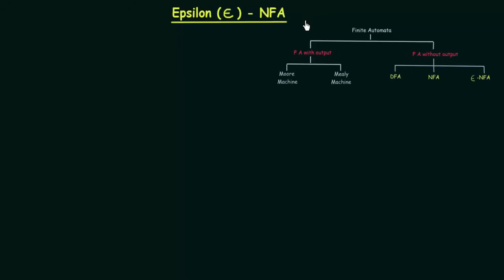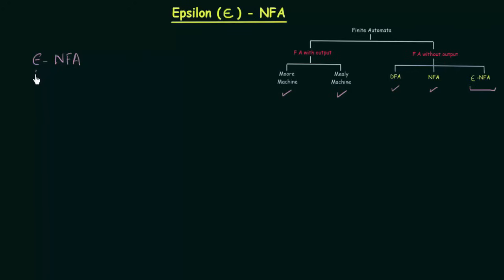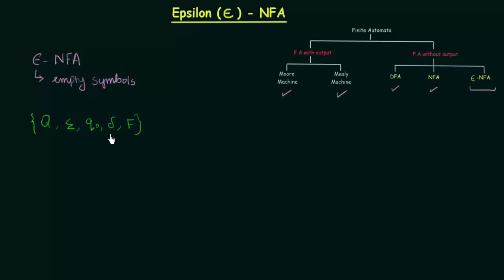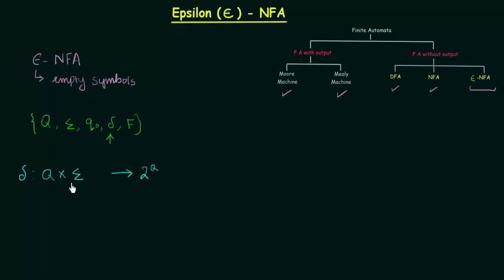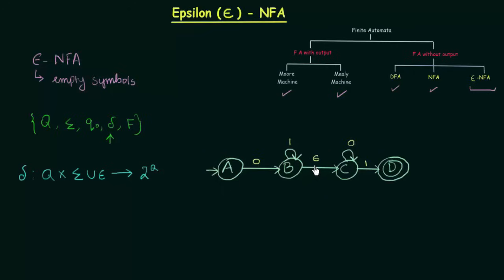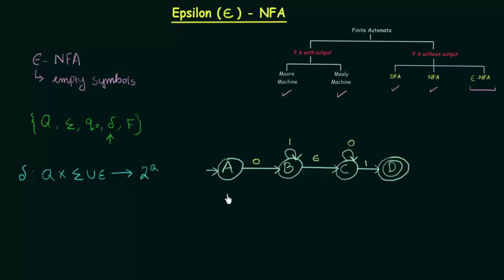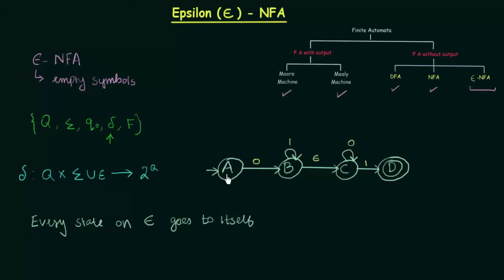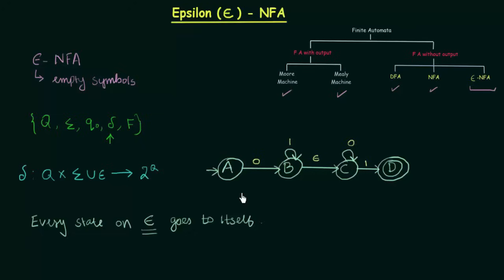Epsilon NFA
TOC: Epsilon NFA
Topics discussed:
This lecture gives the concept of Epsilon NFA and how it is defined and how is it different from the normal NFA.